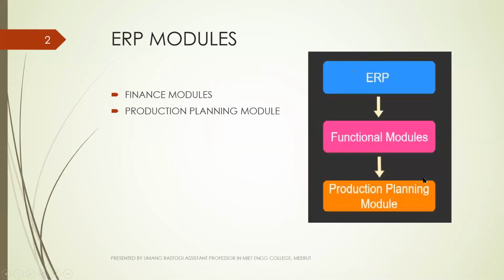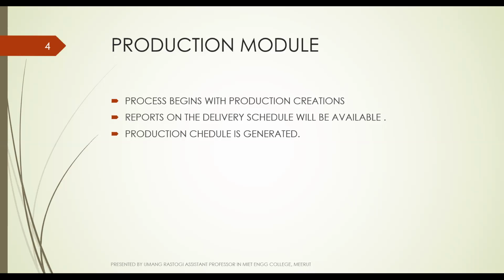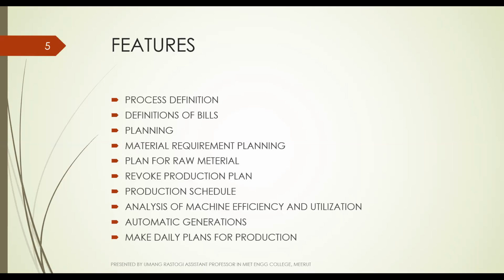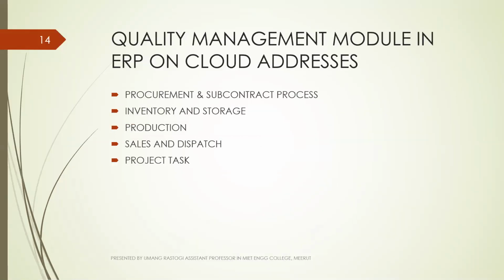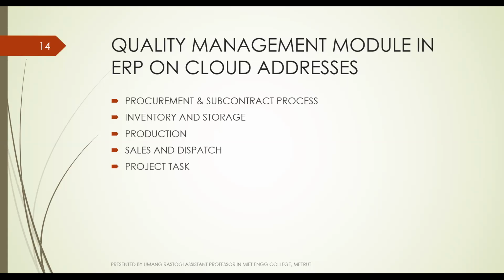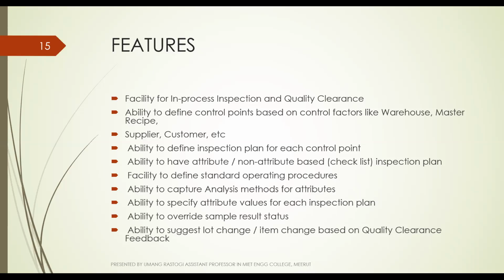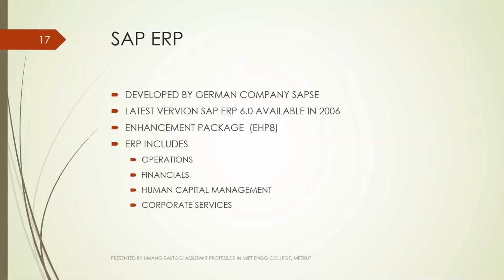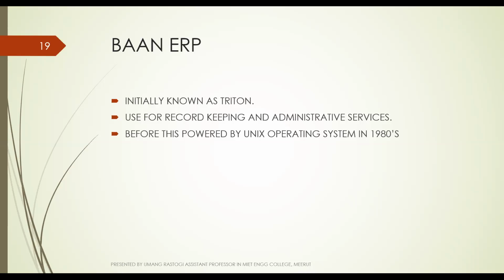ERP- UNIT-3- ERP MODULE.mp4